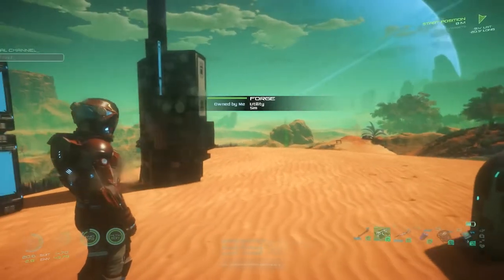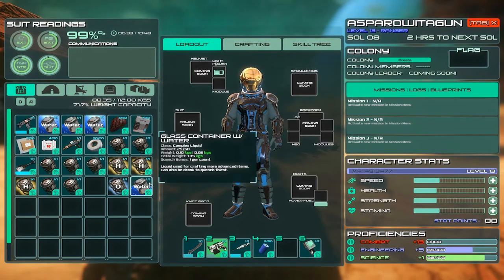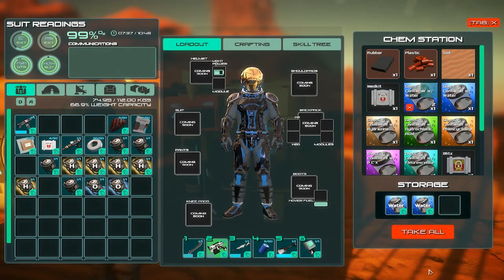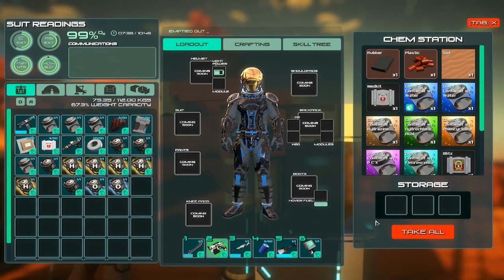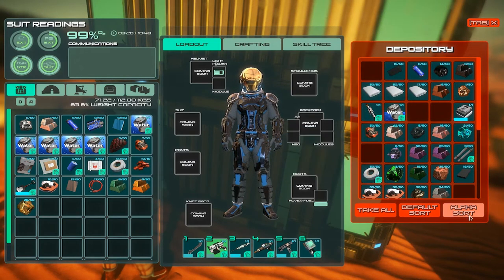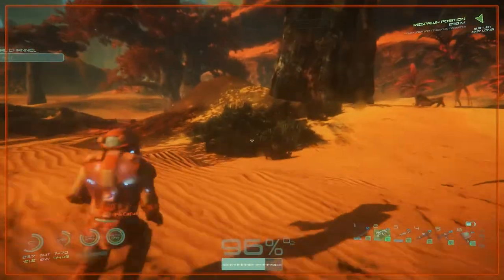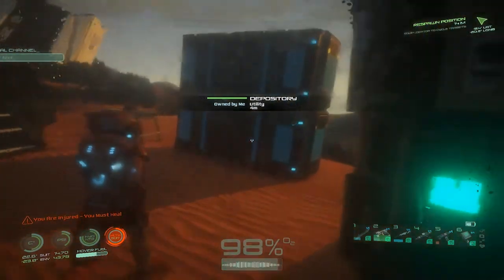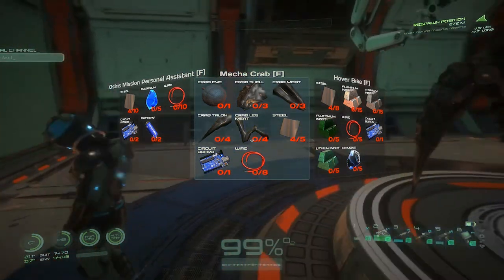Let's Play Osiris: New Dawn - Episode 7: Building The Vehicle Lab!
Episode Description:
In this episode, I worked on getting the necessary skill unlocks to get what we needed for the vehicle lab. Only to find I actually ended up with what I needed through other means lol. But in the end I did end up being able to get the vehicle lab fully operational. So hopefully, next time we can try to get a vehicle!

Series Description:
Welcome to a new series on Osiris: New Dawn! This is a game that I had done before but they have since added a lot of new stuff that I wanted to explore! There have been a lot of survival games of late, but I enjoy this one for its more immersive atmosphere. It's a first person survival game, where you have to mine, craft, & fight to expand your base and survive on a hostile alien world. I hope you all enjoy it as much as me! :)

I realize this wasn't the winner of the last strawpoll, but the major architect update didn't happen until after I had posted it. So a lot of whether I keep making videos on Osiris: New Dawn will be decided by likes & views, so if you want to see more, be sure to leave me a comment and a like so I'll know to keep this series going!! :)